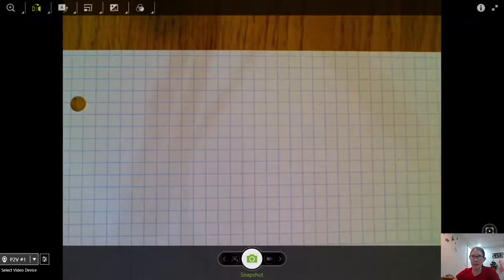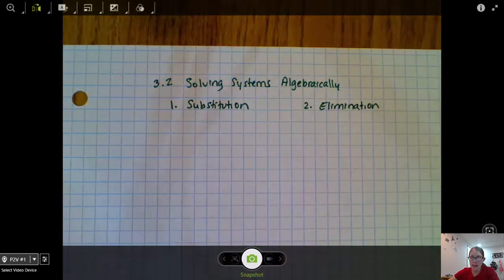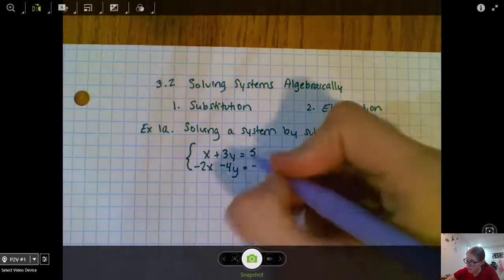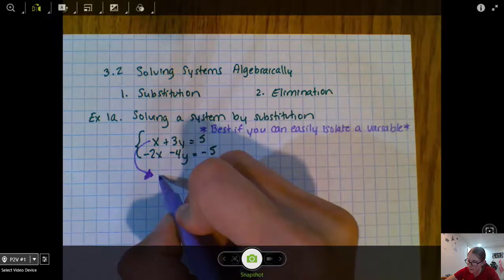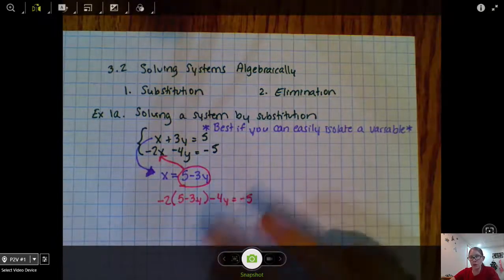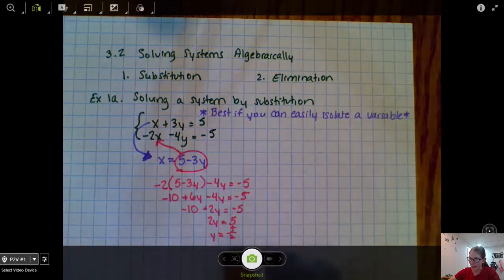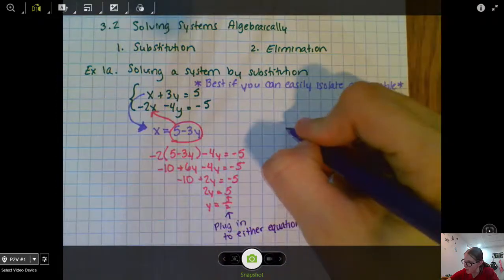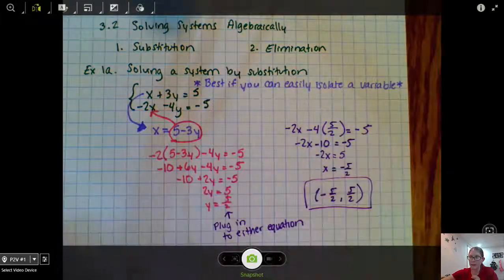3.2 Example 1a- Solving by Substitution